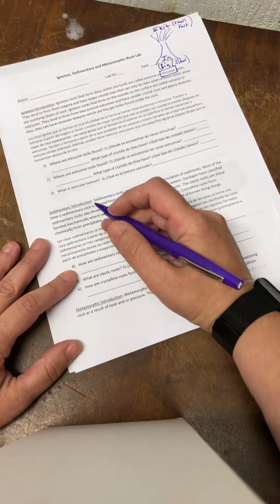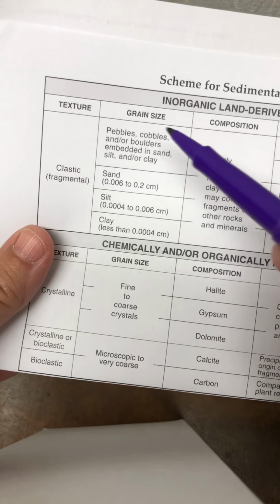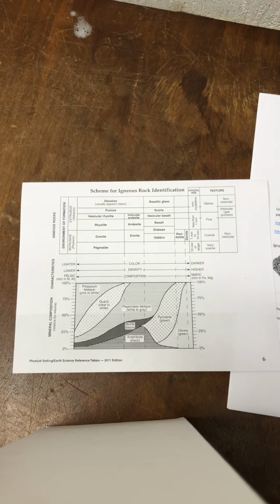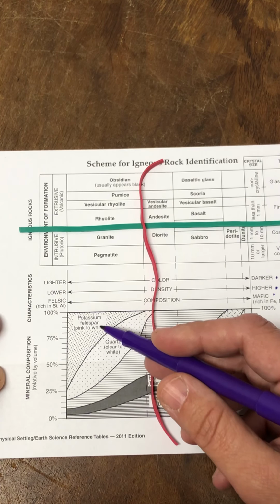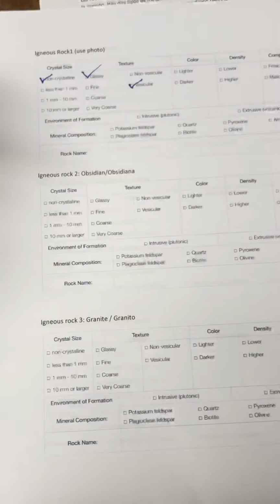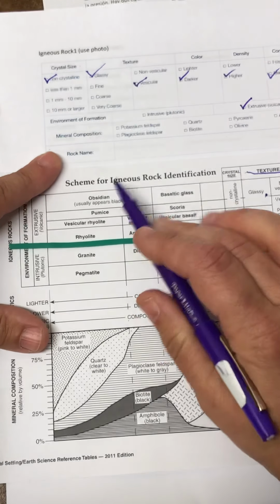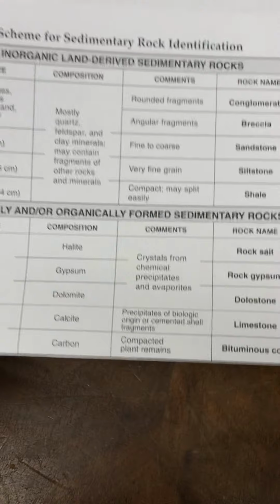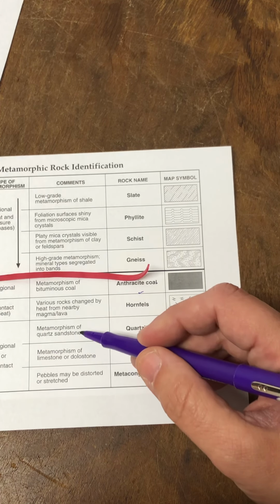Rock lab - identifying rocks